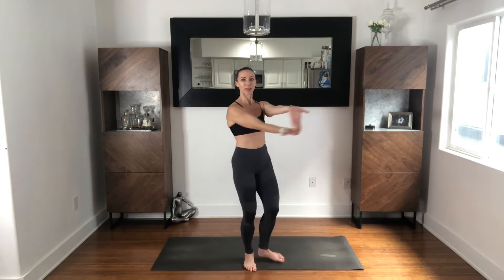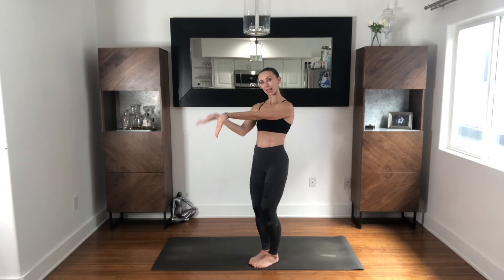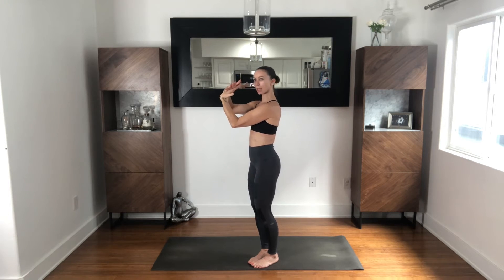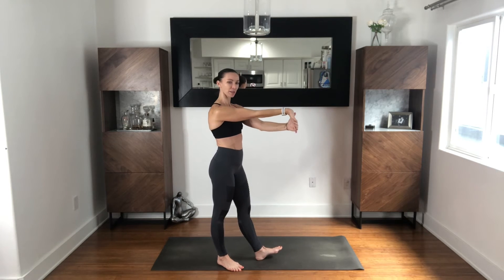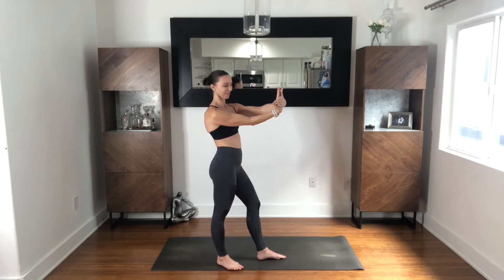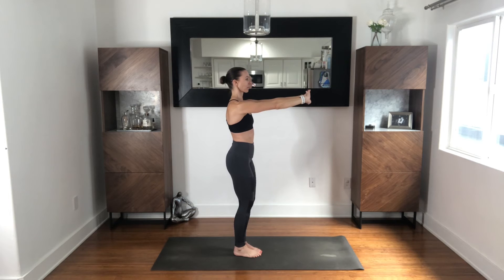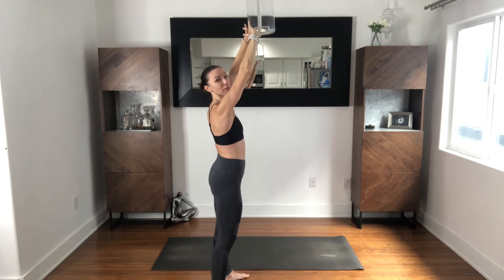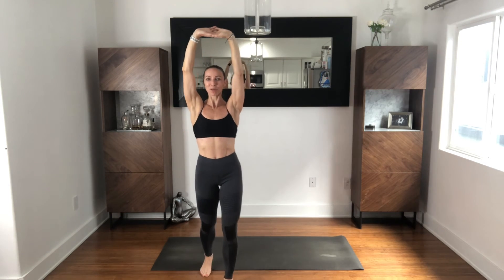Desk detox - wrist stretch